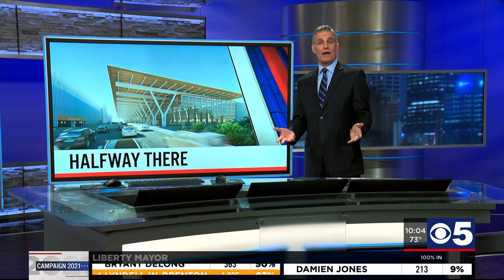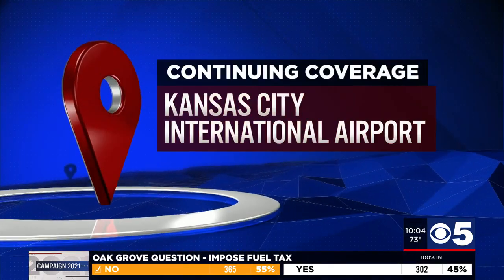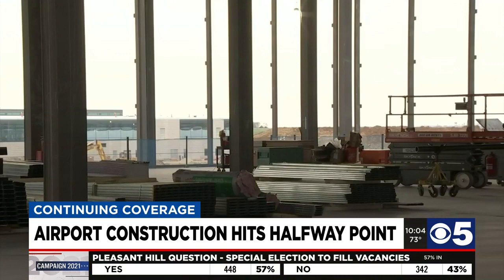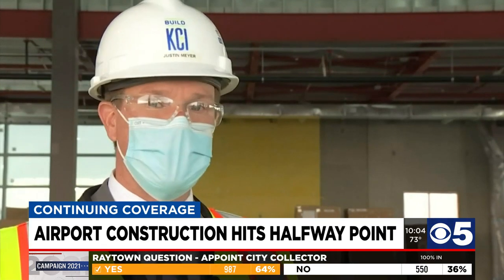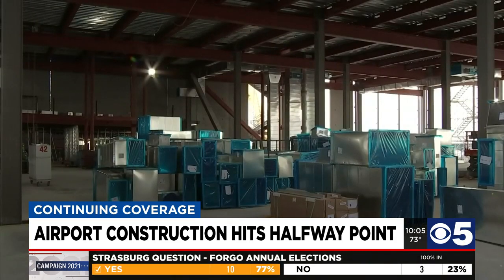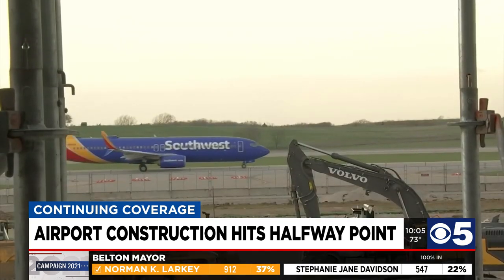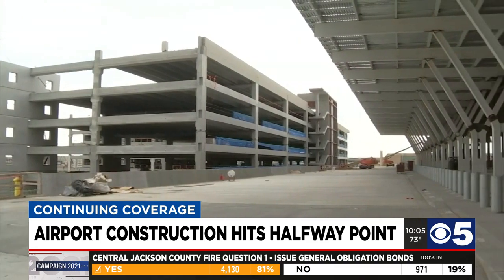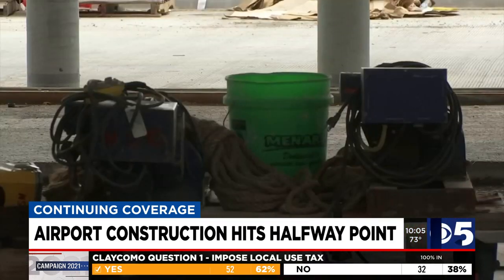A look at the new KCI, which is halfway done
The new KCI is halfway done and KCTV5's Leslie Aguilar got a tour of the construction zone on Tuesday. Things are coming along quickly, so how much longer will it be until we see the finished product?